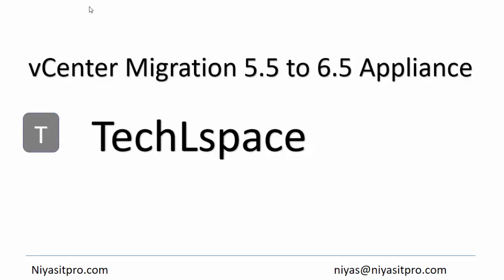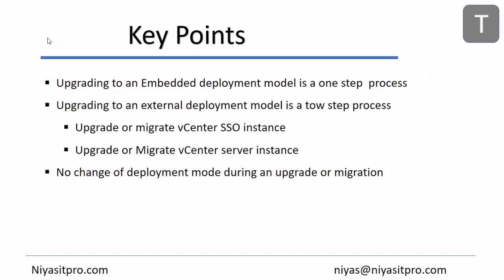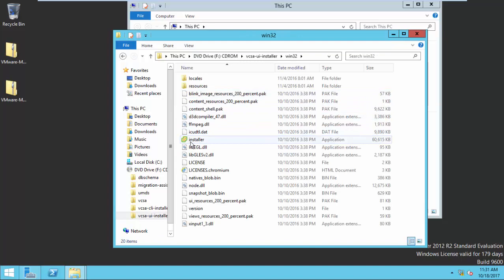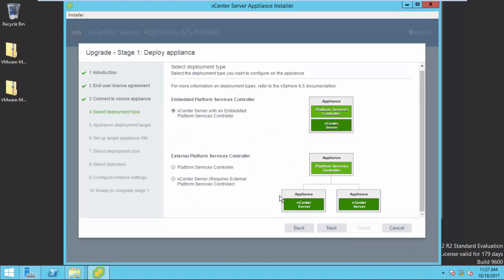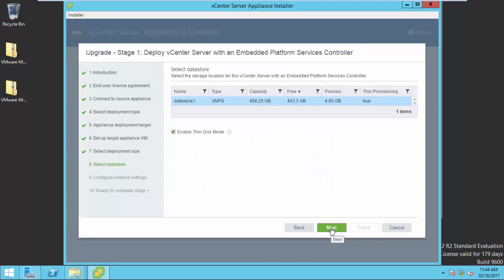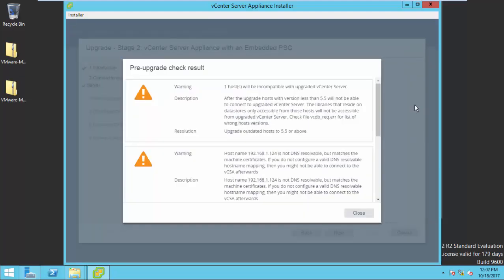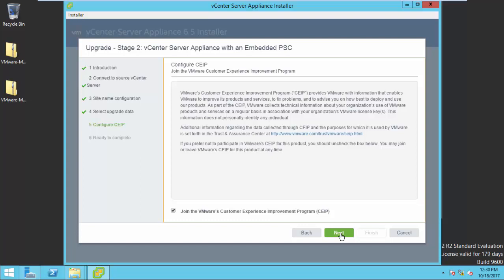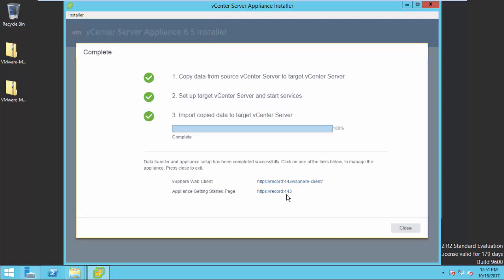Migrate / Upgrade VMware vCenter 5.5 to vCenter 6.5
A complete step by step approach on how to migrate vCenter 5.5 to vCenter 6.5